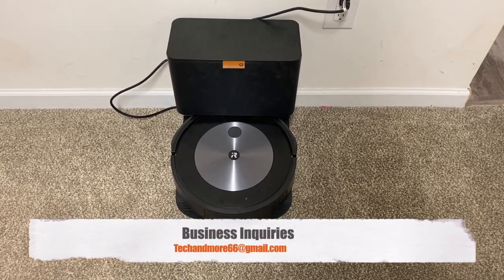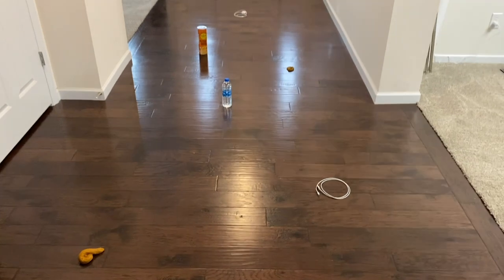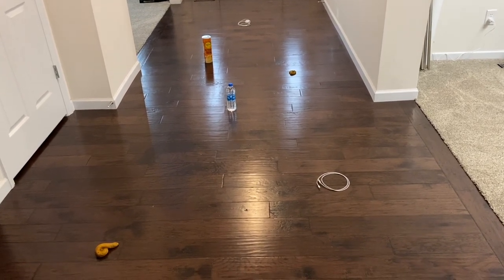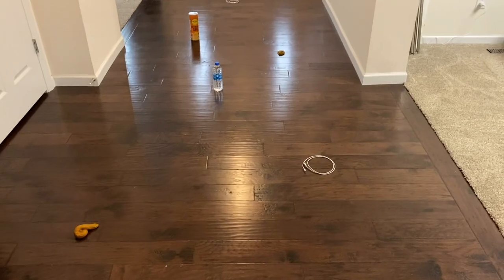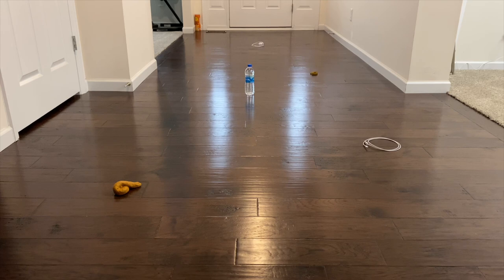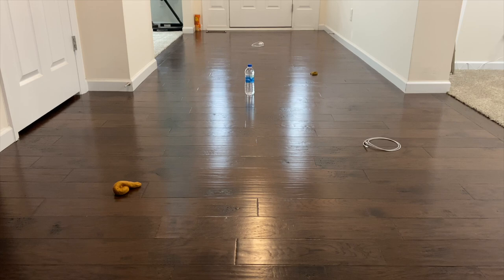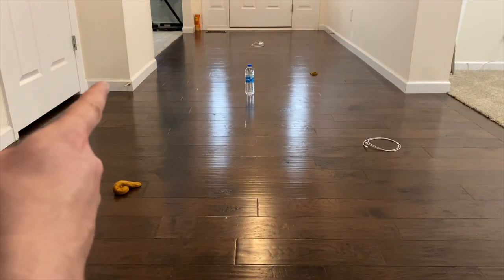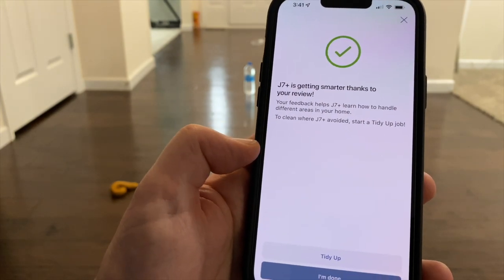In Depth Obstacle Avoidance Test - Cables & Poop? iRobot Roomba J7+ J7 Robot Vacuum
Get them here on amazon
1. Deebot Omni X1 =
2. Roborock S7 MaxV = will be added soon
3. Roomba J7+ =